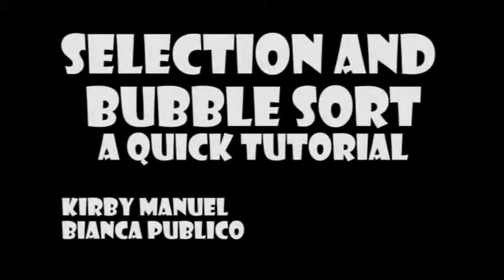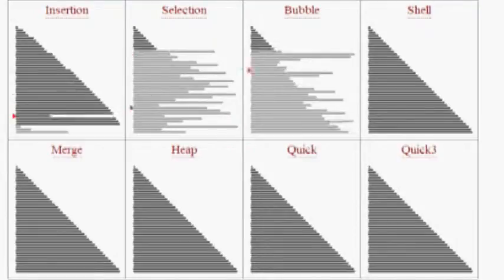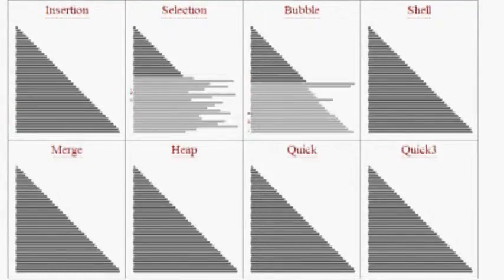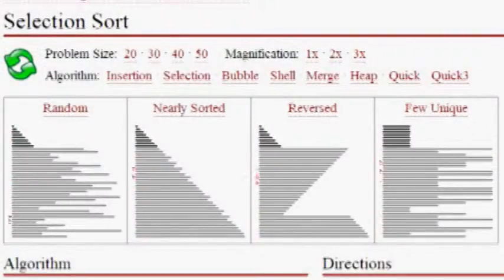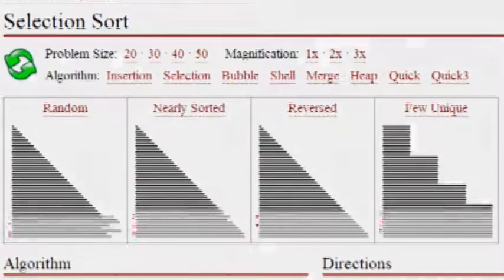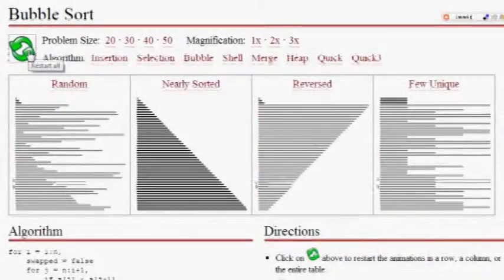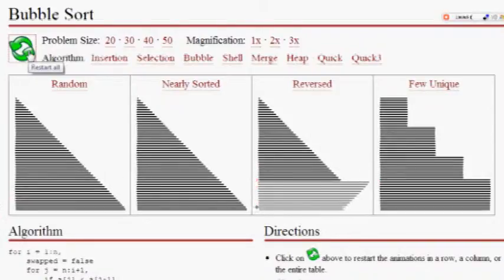Selection and Bubble Sort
A quick tutorial about selection and bubble sort.
By Kirby Manuel and Bianca Publico